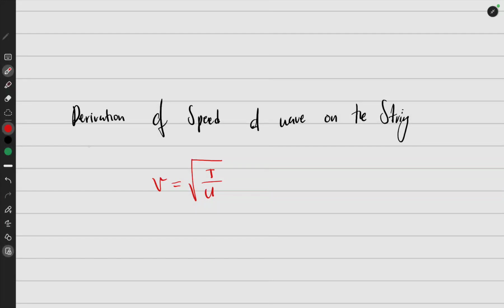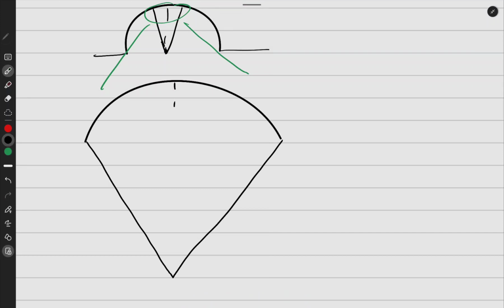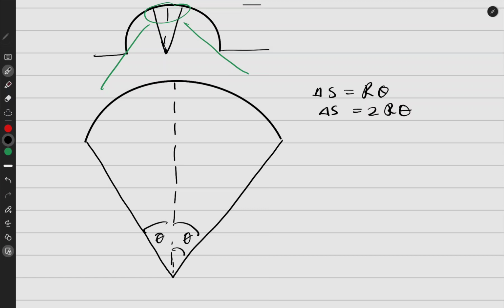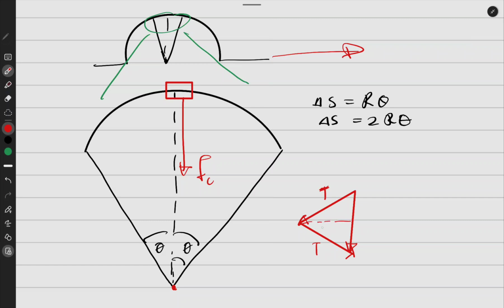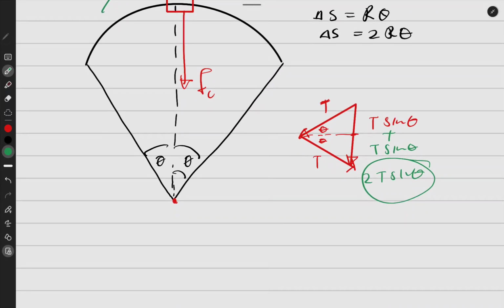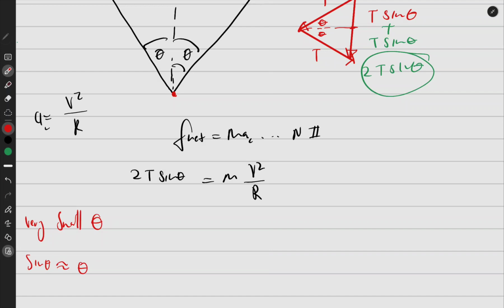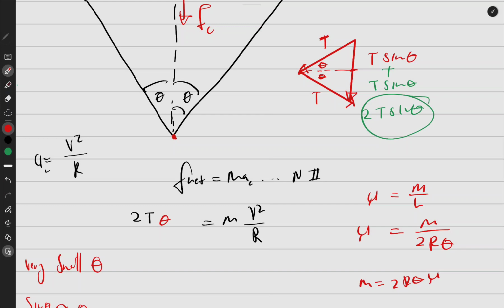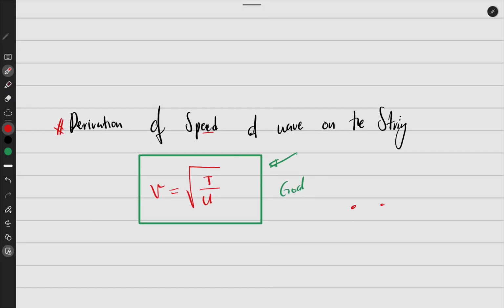Derivation of Speed of Waves on a String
Welcome to our educational video on the derivation of the speed of waves on a string! In this captivating exploration, we unravel the fascinating principles behind wave propagation and how they relate to the properties of a string.

Join us as we break down the derivation process step by step, explaining the key concepts and equations involved. Discover how factors such as tension in the string and the linear density of the string affect the speed at which waves travel along it.

Through clear and concise explanations, we showcase the mathematical derivation that enables us to calculate the speed of waves on a string. You'll gain insights into the fundamental principles of wave mechanics and their practical applications in various fields, including physics, engineering, and music.

Whether you're a student seeking a deeper understanding of wave phenomena or an enthusiast eager to explore the science behind musical instruments, this video is for you. Expand your knowledge and gain a solid foundation in wave mechanics through engaging visuals and educational content.

Don't miss out on this opportunity to grasp the derivation of the speed of waves on a string. Join us on this enlightening journey and uncover the secrets behind wave propagation. Watch the video now and unlock the wonders of wave physics!